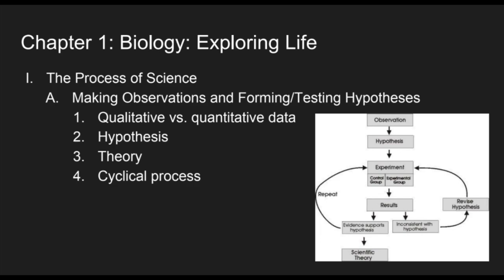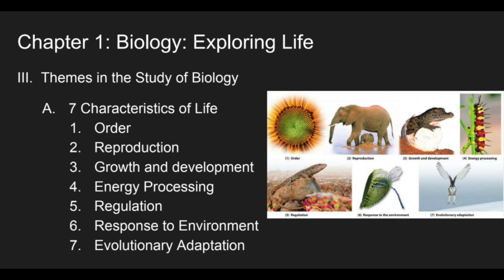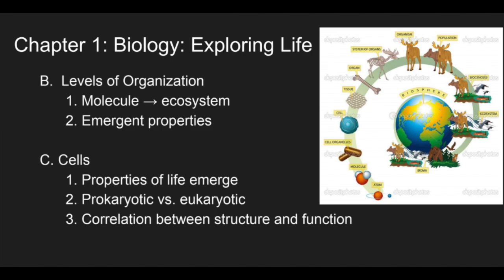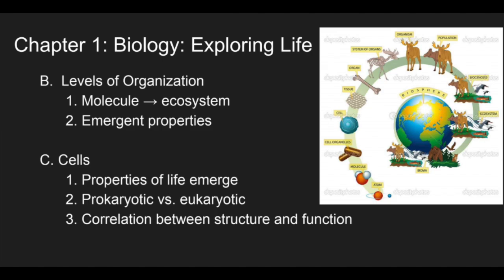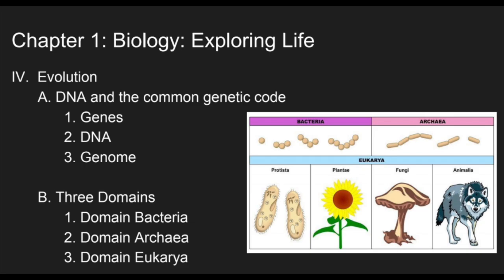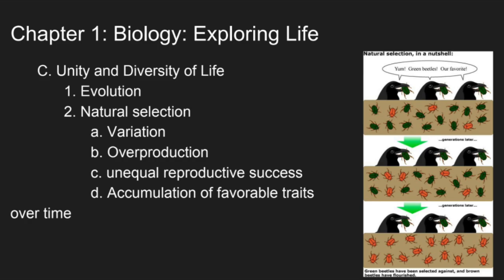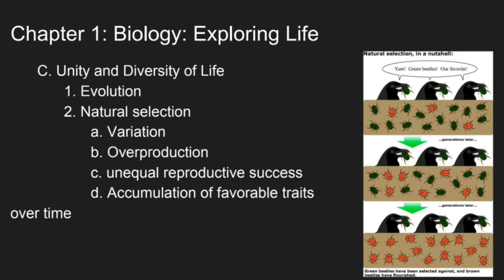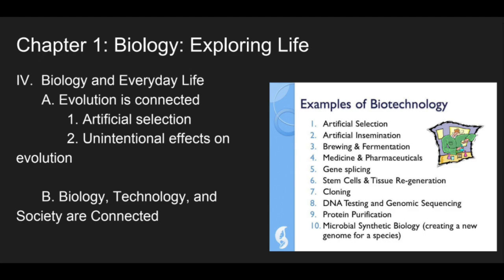Chapter 1- Biology: Exploring Life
This video should be used in conjunction with "Campbell Biology Concepts and Connections".

One important topic not covered in the video is the idea of a control group when performing an experiment. A control group allows for a comparison to be made between that and the experimental group. For example, if you were swabbing peoples' hands to see how much bacteria are on them and later plating them to see if they will grow on agar, the control group would be a plain agar plate that was not swabbed with bacteria. This would ensure that the growth media that was used was not contaminated, allowing for the results of the experiment to be more valued.